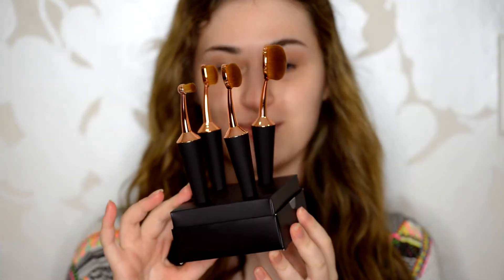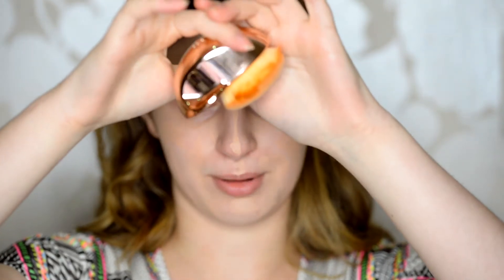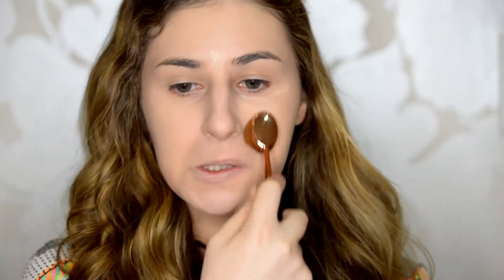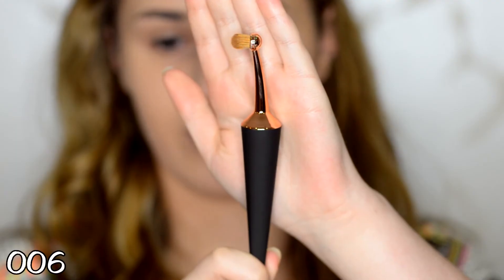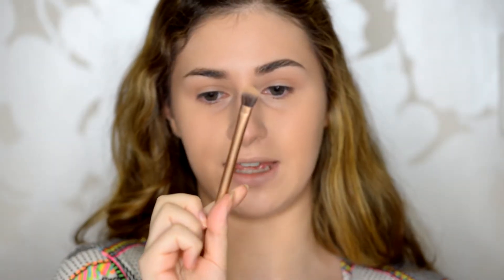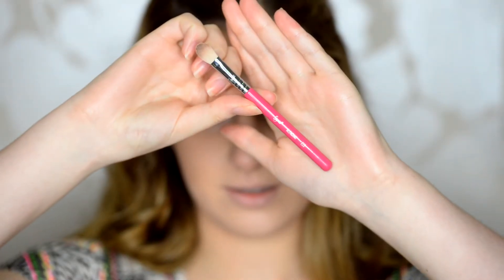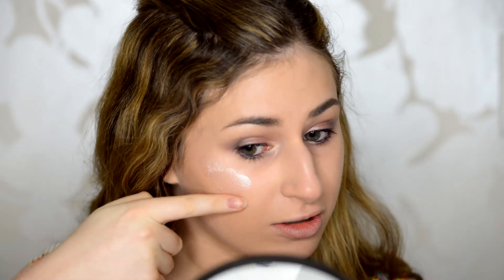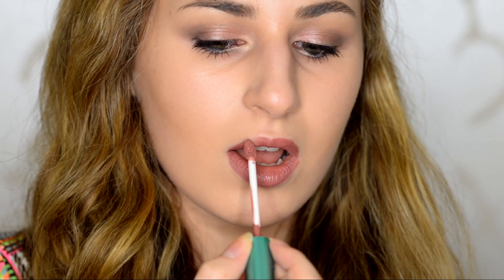ICONIC LONDON| Brushes, Pigment Stick & Illuminator Review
Hi everyone!
In this video I tried out a few of the Iconic London products. Of course it all went on sale an hour after I purchased everything! Sadly the Pro Evo Buffer brush came pretty damaged due to the badly thought out packaging. They sent me a new one that came relatively quickly, but it also had the exact same problem as the first one! Very frustrating, as theyr're not cheap :(. Apart from that, their products are really lovely. I really loved the Evo brushes as well!
I also did a little eyeshadow look using the Smashbox Shape Matters palette.
I have a little video coming up explaining the issues I have had with the "old" Beauty Bakerie Lip Whips. This is the "new" one that I was sent, and it worked perfectly.
Elise x